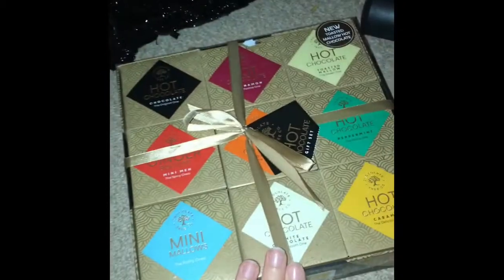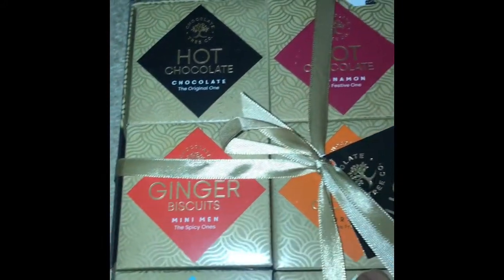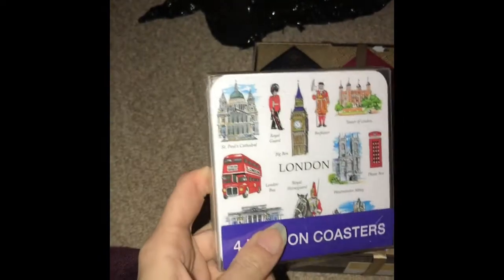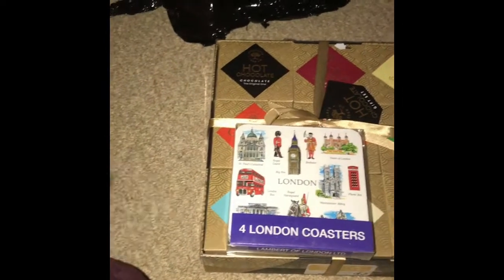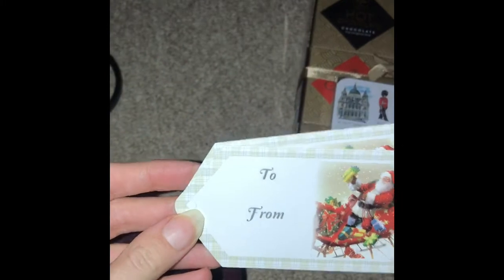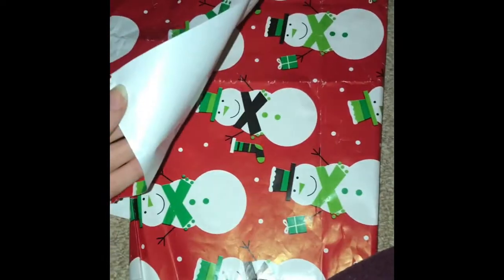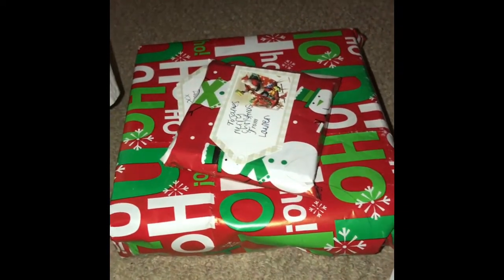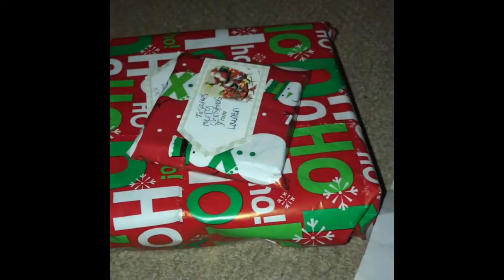What I Got James For Christmas And Wrapping Them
These are the things I got James for Christmas